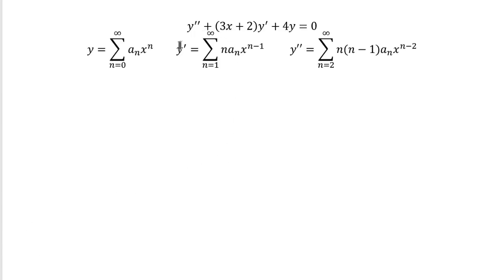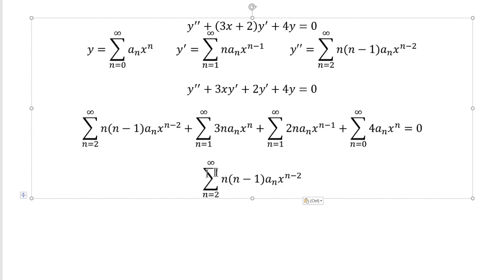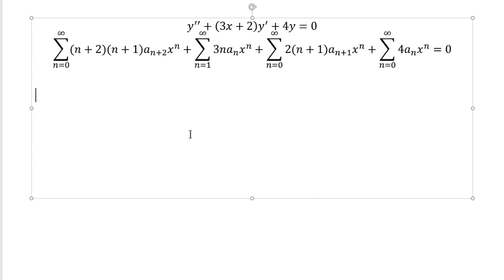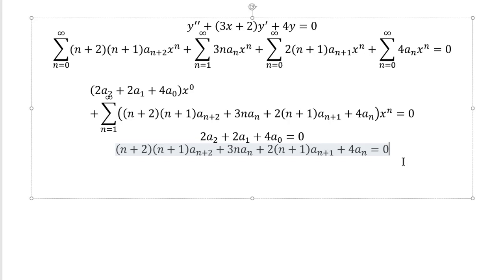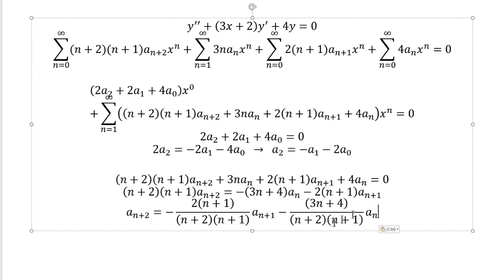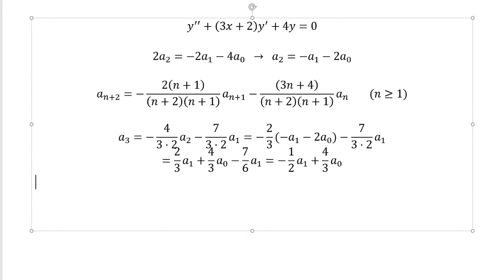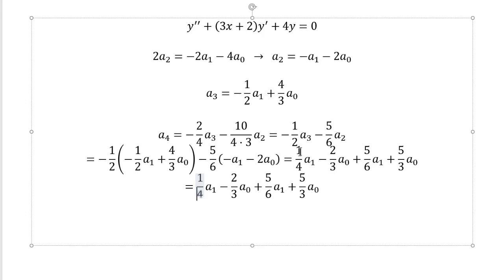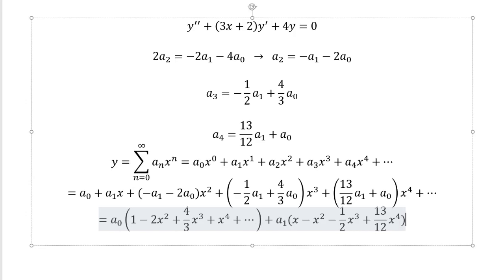Solving differential equation with power series when no initial condition is given